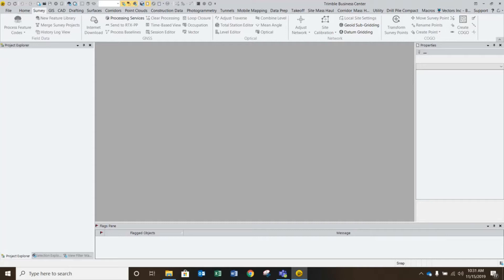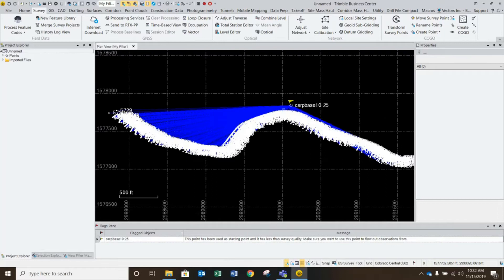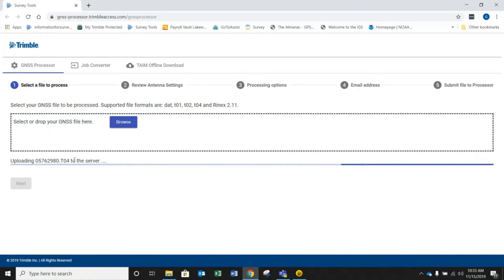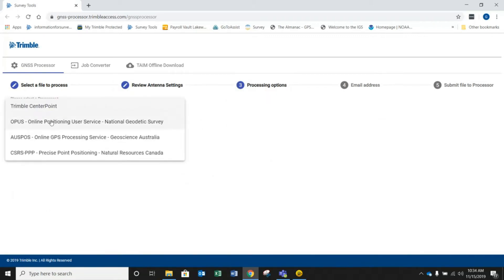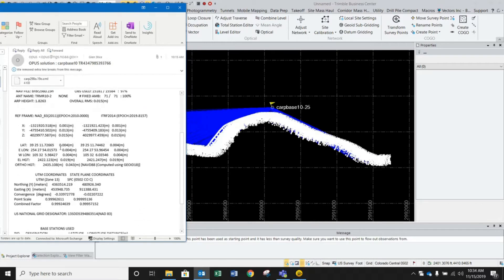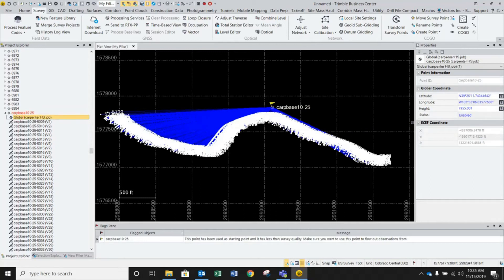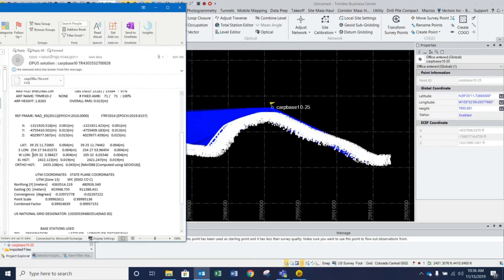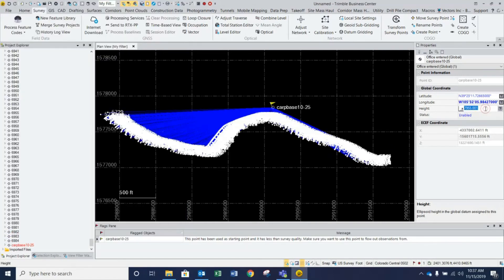Submitting and Processing OPUS Solutions - Vectors EDU Tutorial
Vectors EDU walks you through one way of submitting your job file to OPUS and applying the returned solution to the base point within Trimble Business Center.